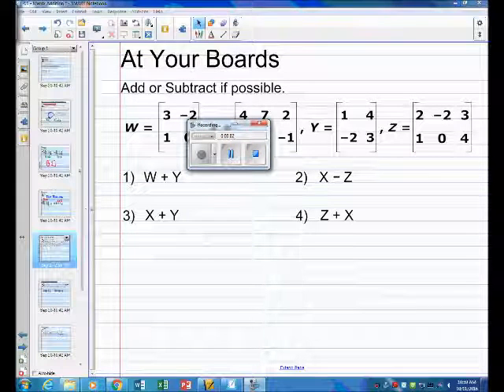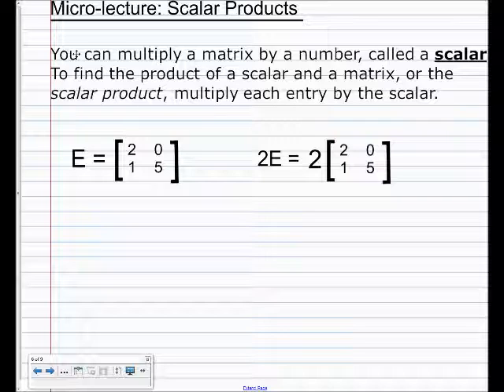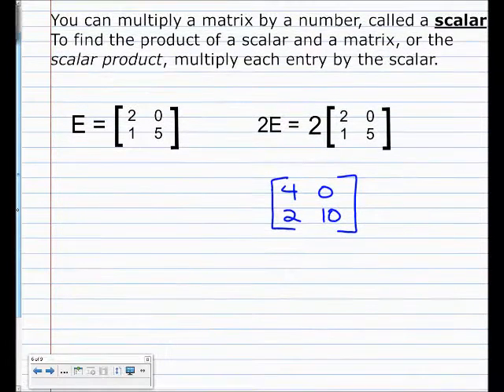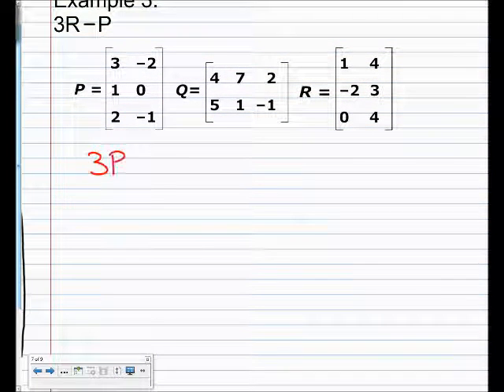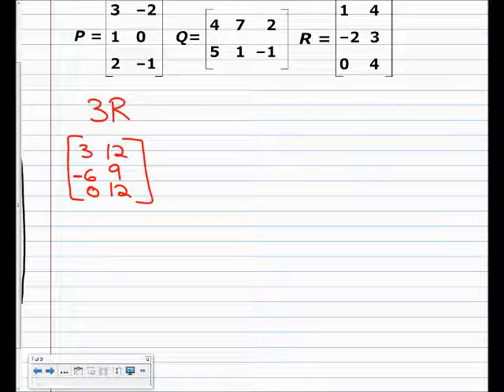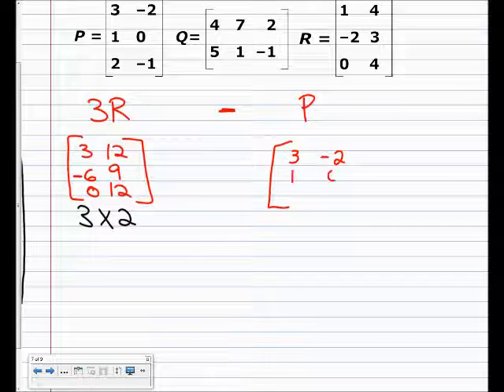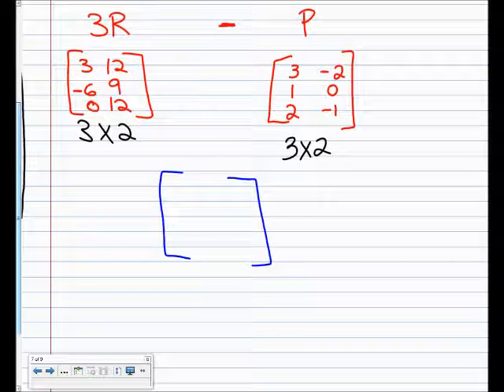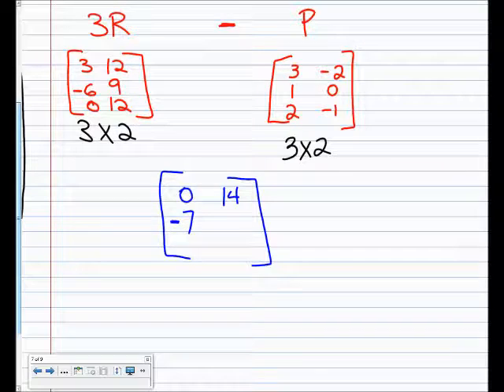4.1 - Matrix Addition #2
Matrix Addition and Subtraction with Scalar Products.